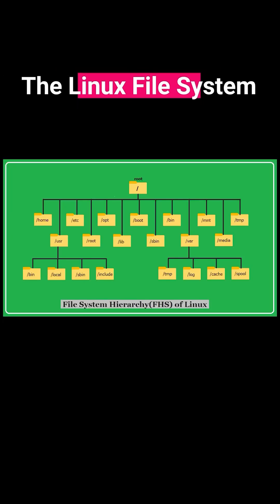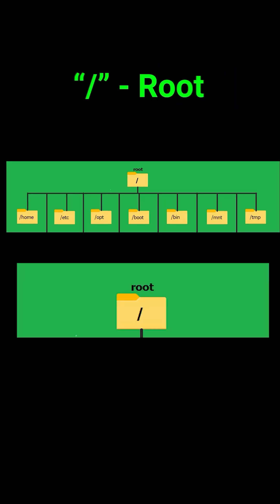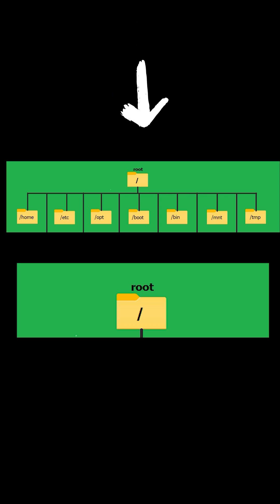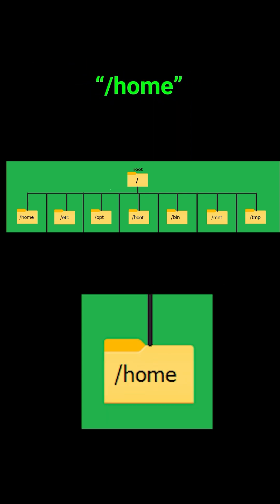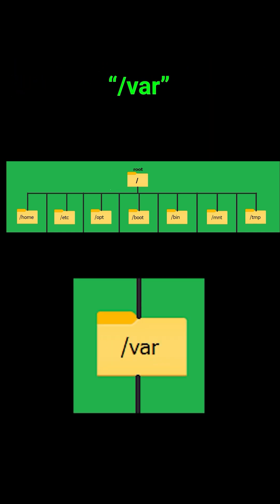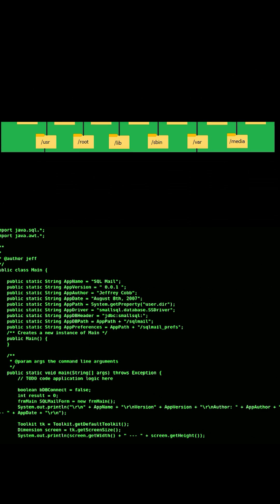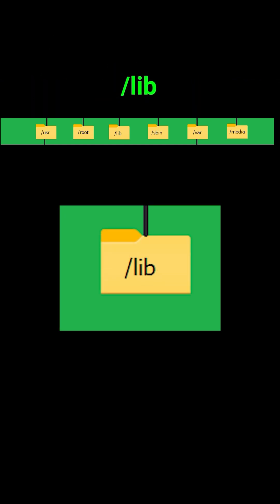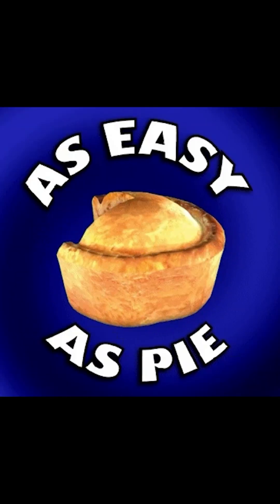The linux file system explained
How does the linux file system work? Lets find out!